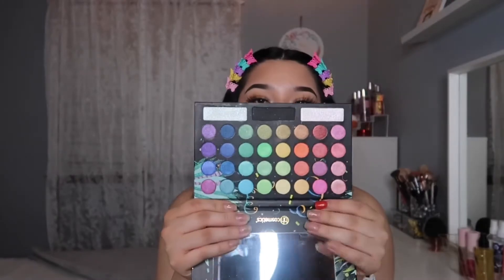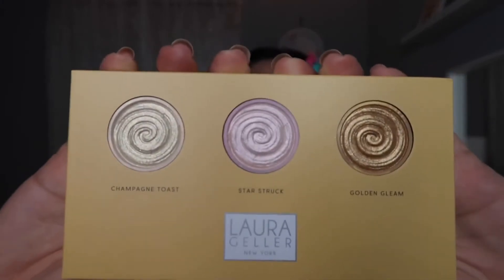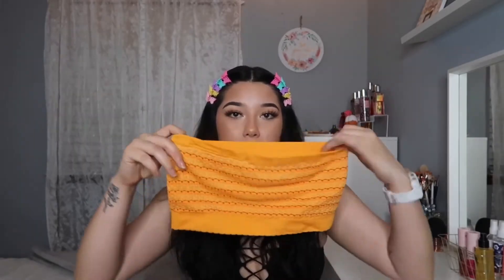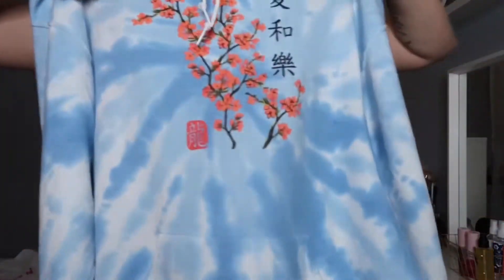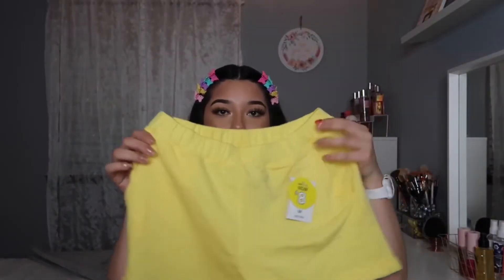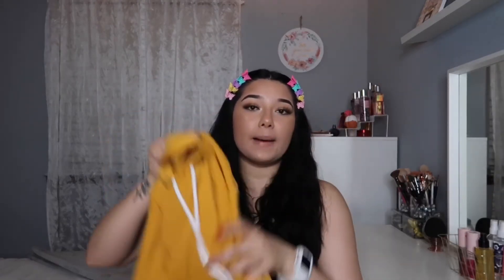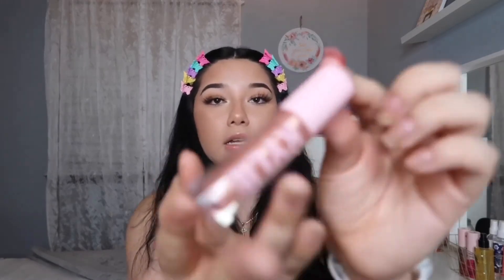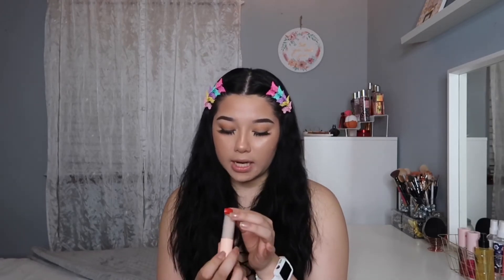Another haul!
Hey babes! I’m back sorry for not uploading but I’ve been back at work & trying to figure things out. I want to make different types of videos so I need suggestions. I’m also going to be doing a giveaway once I get 100 subscribers! Thank you for your support❤️  see you guys soon xoxo